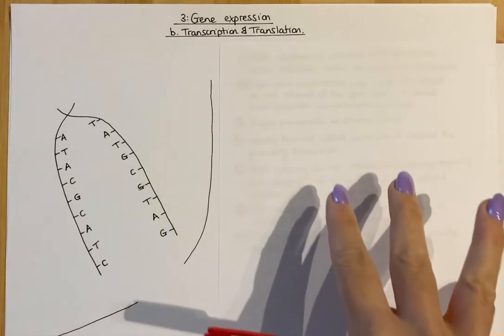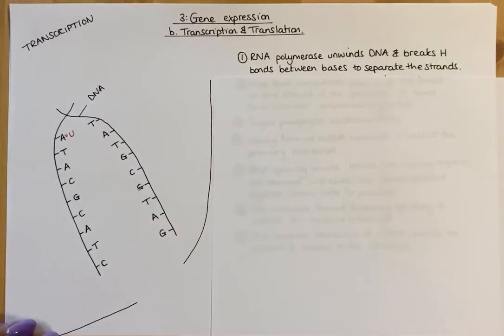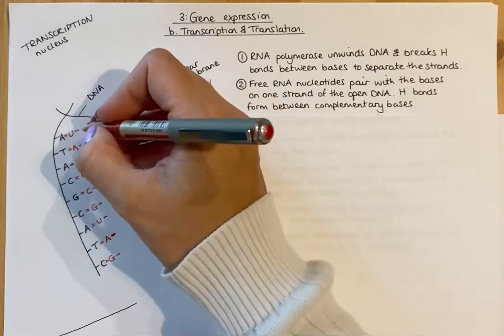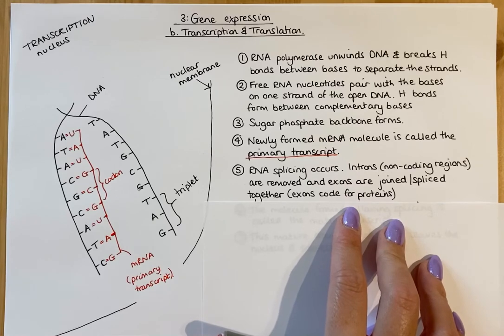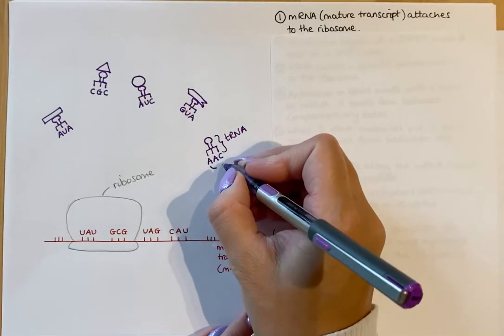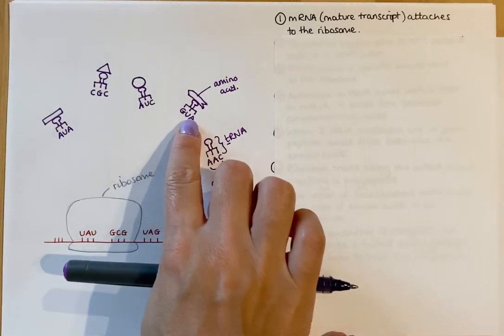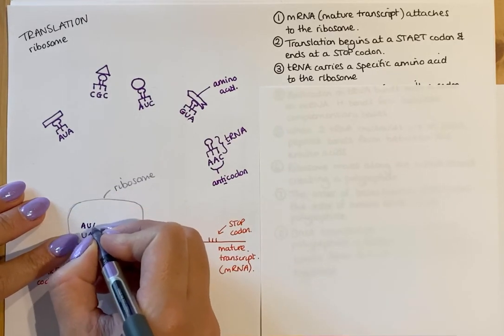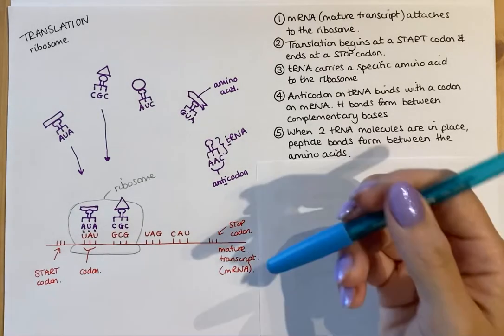Transcription and Translation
This video covers the details of transcription and translation, tying in with the Gene Expression topic in Unit 1: Cell Biology of the Higher Human Biology course